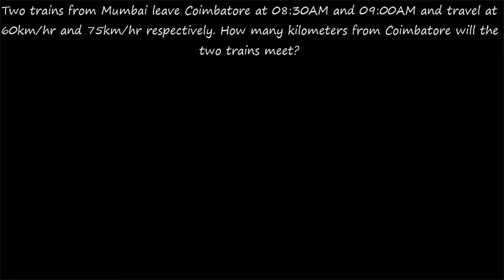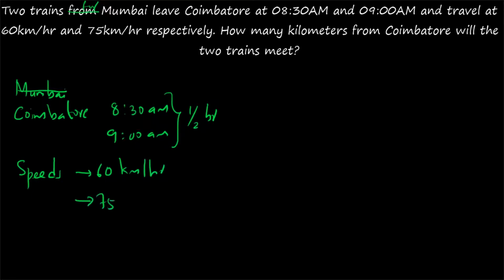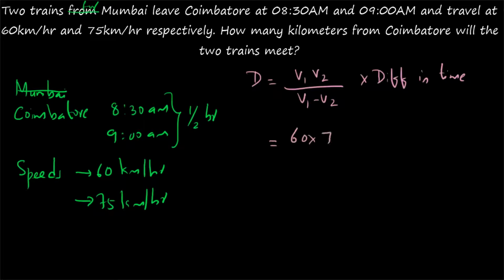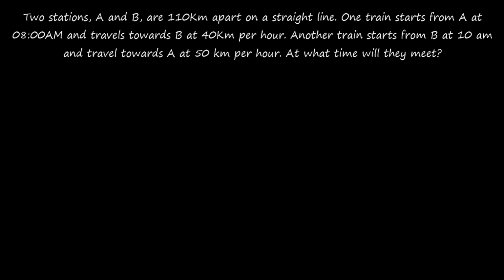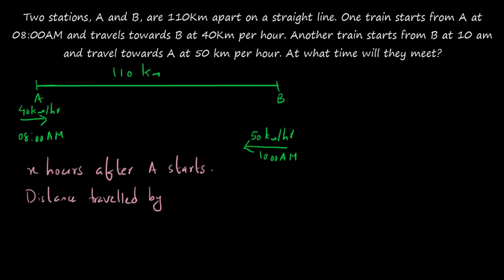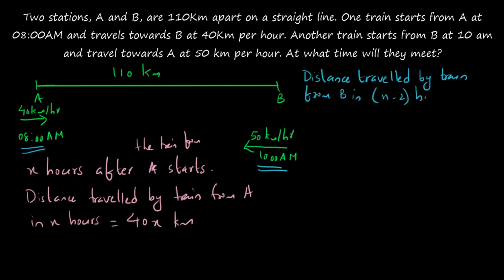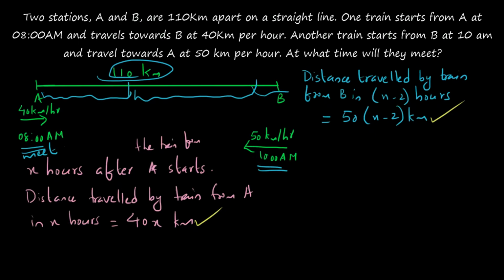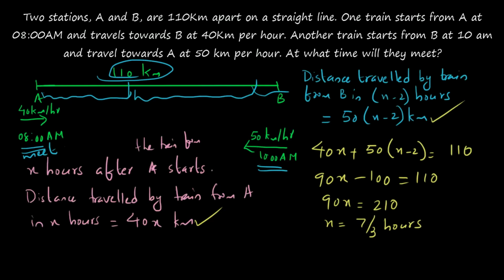Problems on Trains | Aptitude Shortcuts and Tricks | Miscellaneous